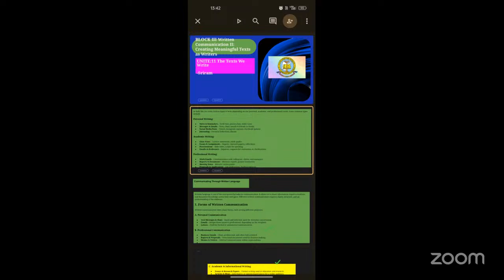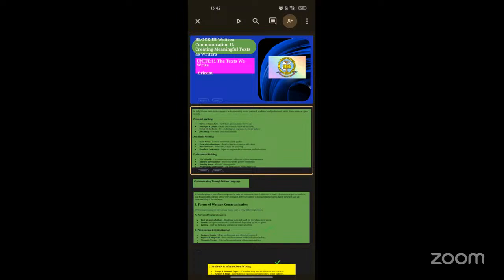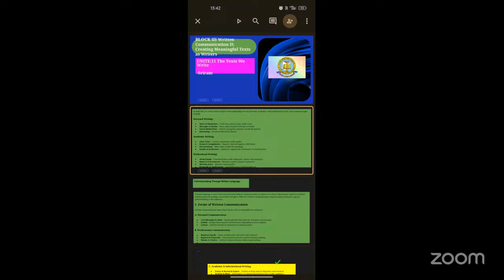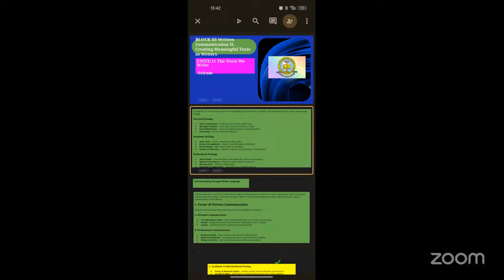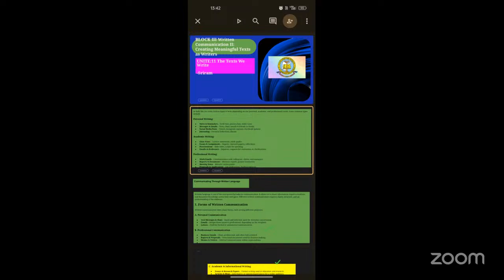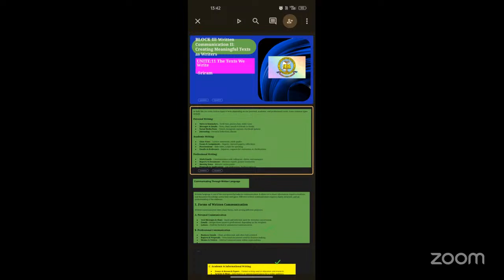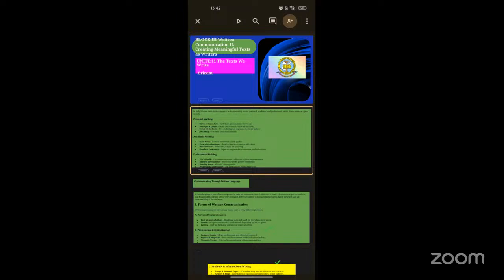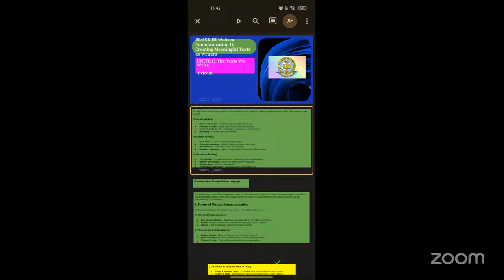PG-2nd-Yr-Course-8 : English in Use: The Abilities of Individuals.